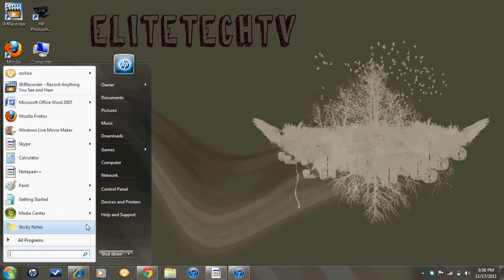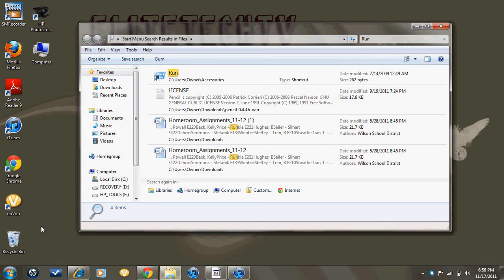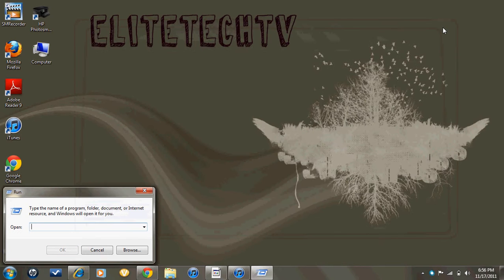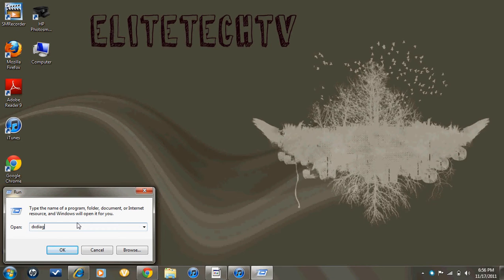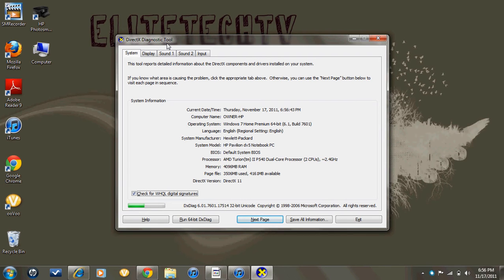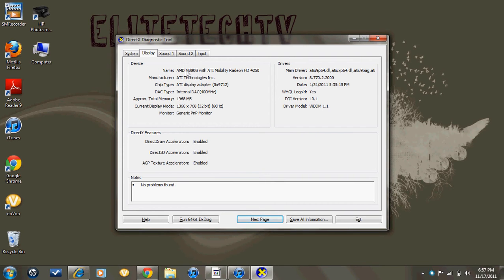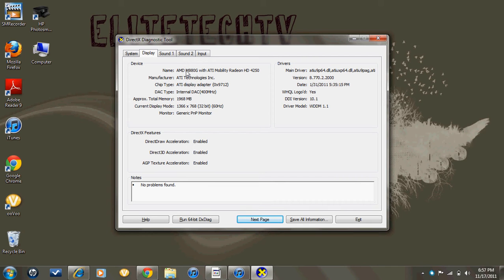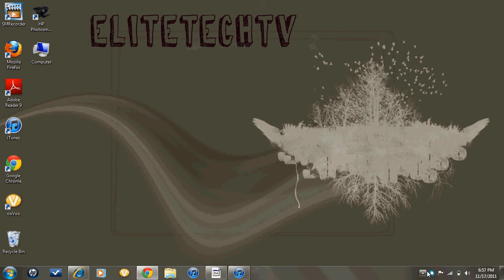How To Find Your Current Graphics Card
This tutorial shows how to simply find your current Graphics Card on your computer. Thanks!